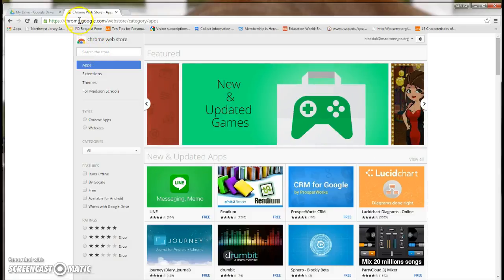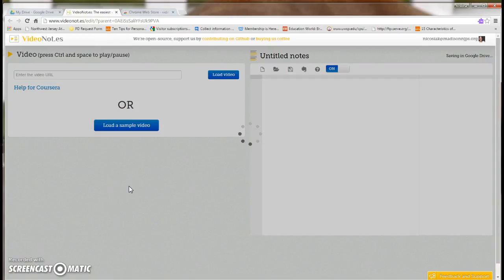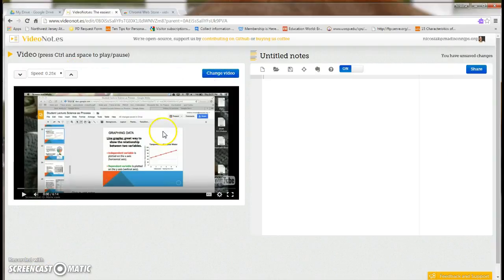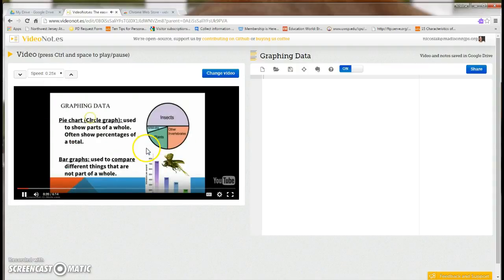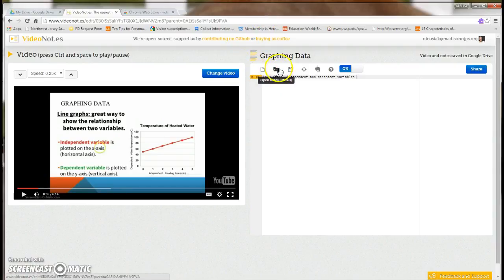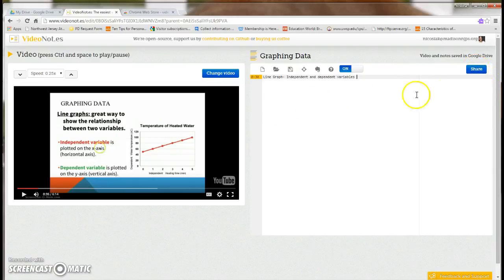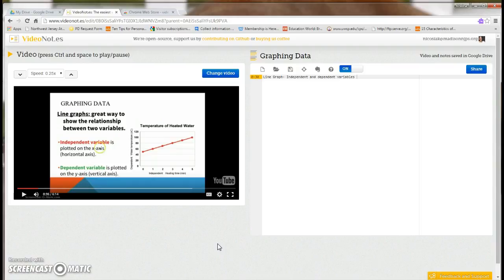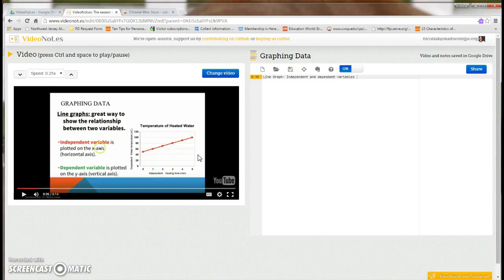Video Not es Tutorial